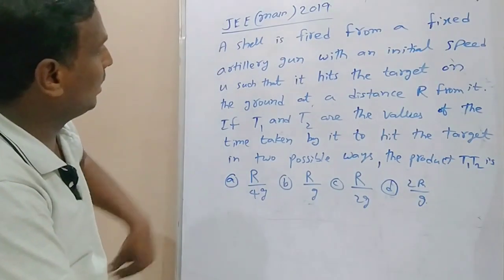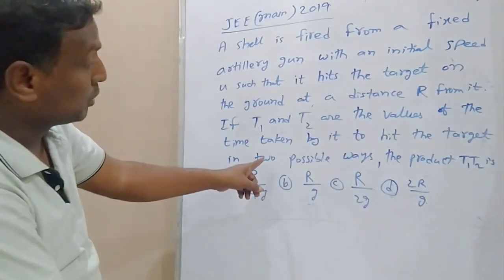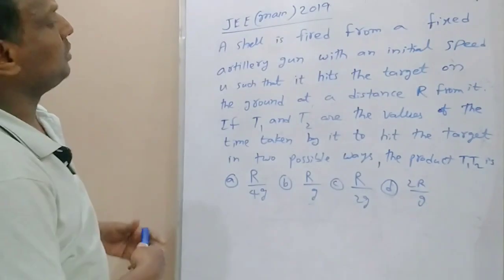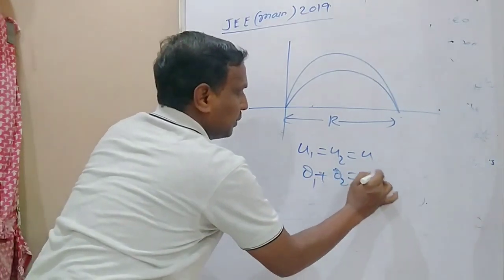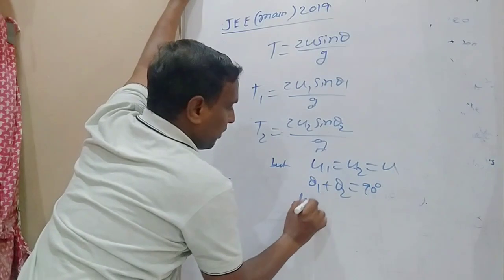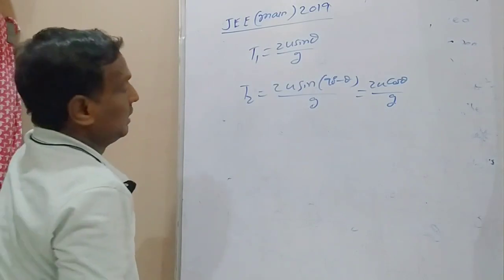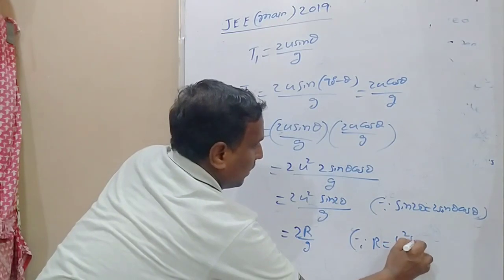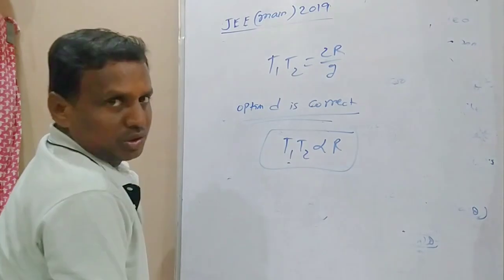Motion in a plane: Oblique projection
useful to the students who are preparing for IIT JEE main and EAMCET also

useful to NEET students also

 Oblique projection

Horizontal range